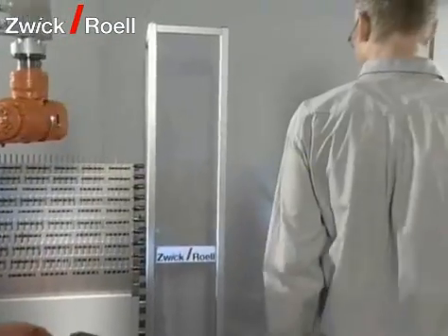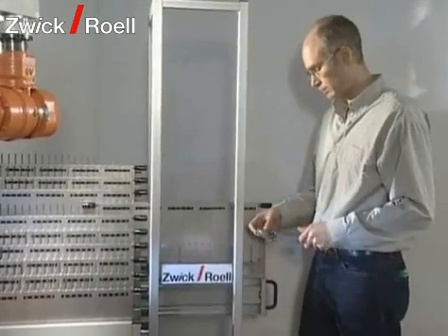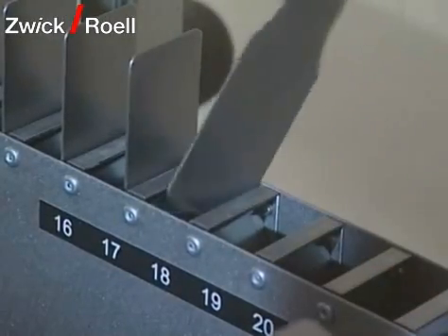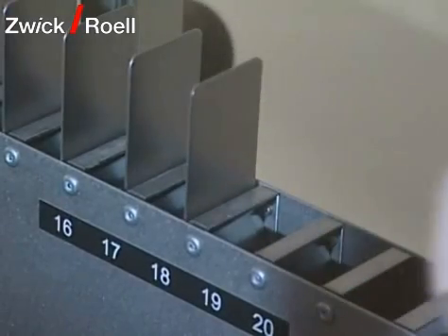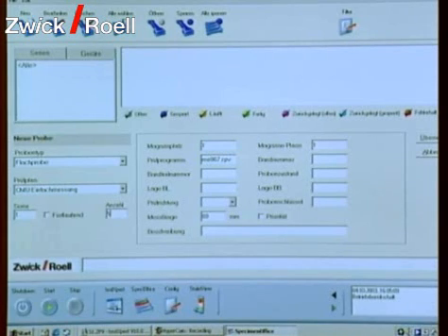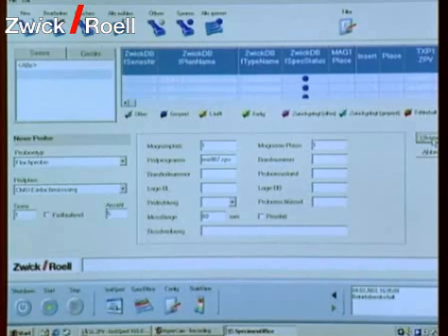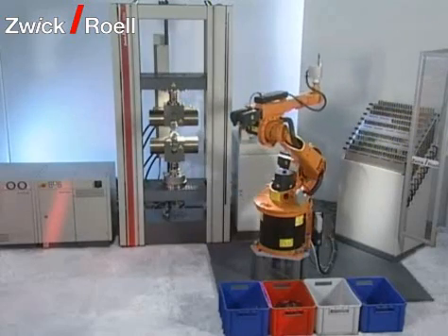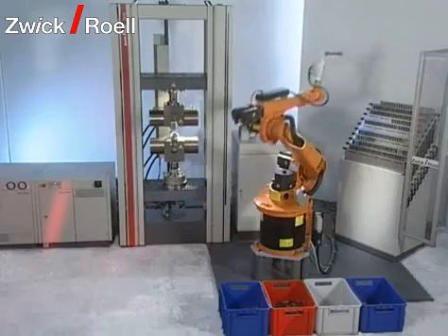Zwick Robotic Testing System for Tensile Tests on Thin Sheet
Zwick robotic testing system ‚roboTest R' with materials testing machine 100 kN for tensile tests on thin sheet according to standards like (ISO 6892, ASTM E 8, EN 10002, JIS Z 2241)